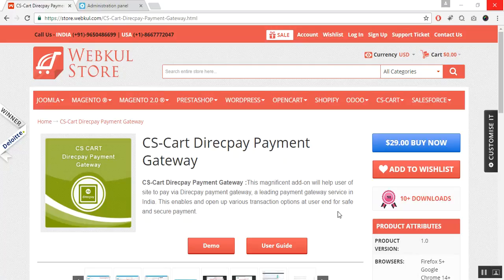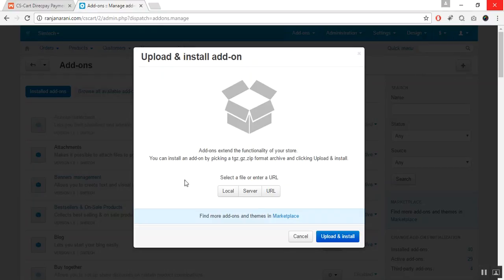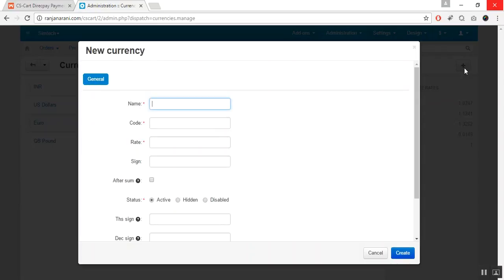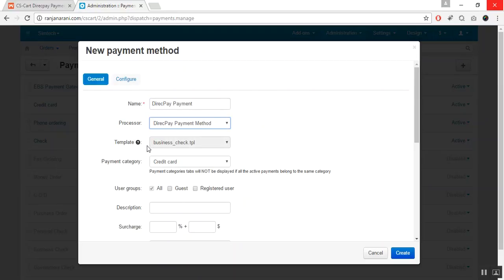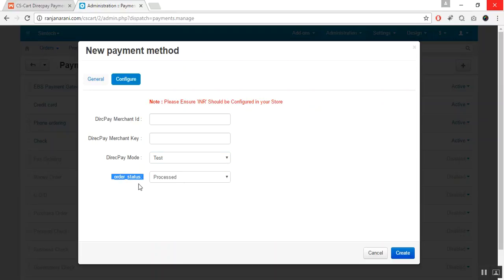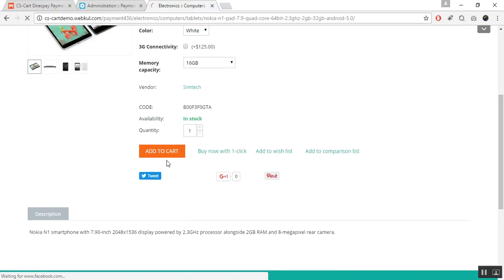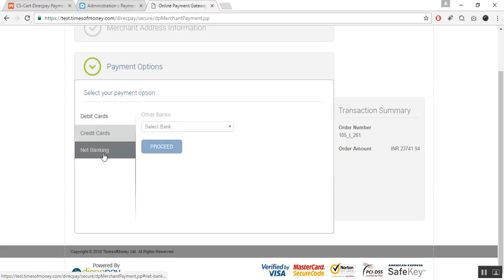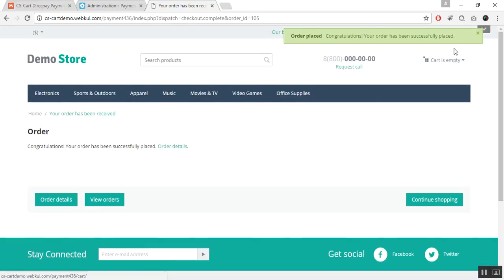CS-Cart Direcpay Payment Gateway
CS-Cart Direcpay Payment Gateway :This magnificent add-on will help user of site to pay via Direcpay payment gateway, a leading payment gateway service in India.

2. Raise a Ticket via our HelpDesk system